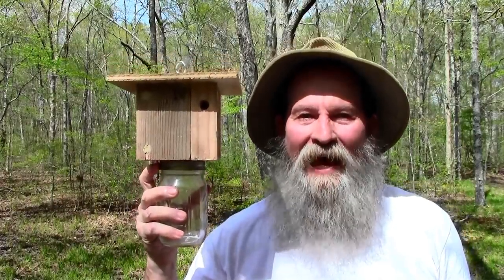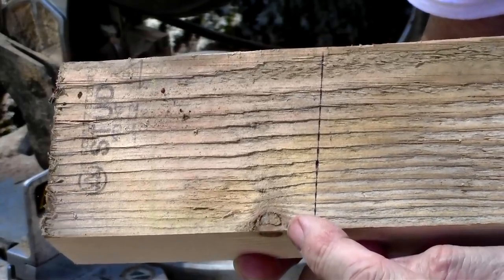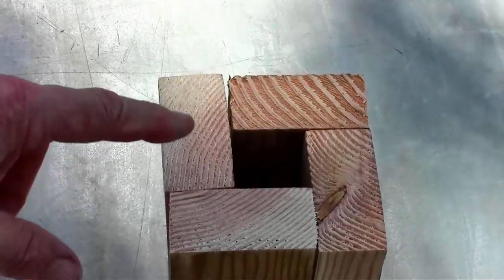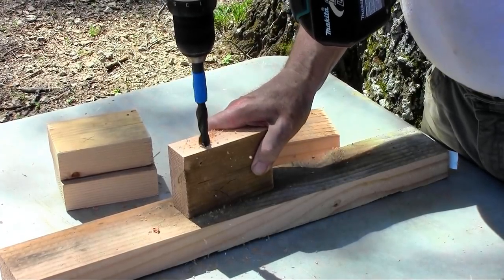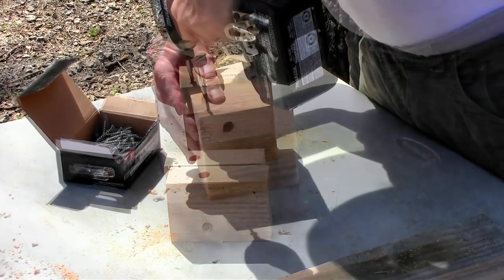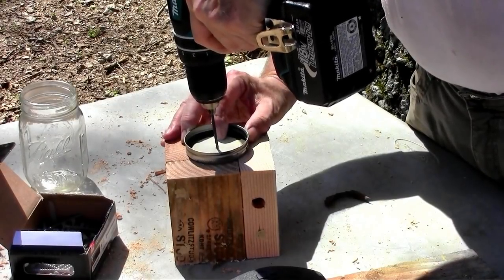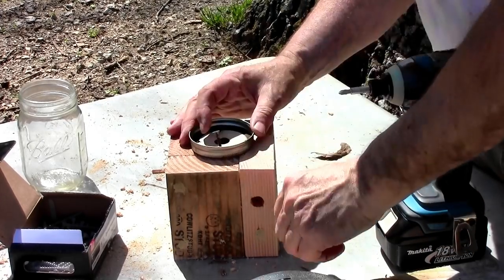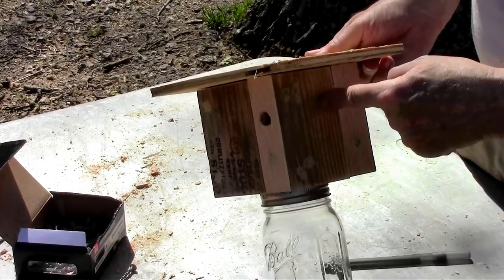How to Make a Homemade DIY Carpenter Bee Trap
Live Life DIY is about being self-reliant, self sufficient, and independent. You creating a fun, happy, lifestyle of freedom. Live Life DIY is the life you have always wanted to live, your dream lifestyle.

How many things can I do wrong while building this homemade DIY carpenter bee trap? Mistake after mistake. What was I thinking?

DIY Projects For Home, Boat, RV, or Camp videos

I’m surprised I was able to complete this carpenter bee trap. I messed up so many times building this thing. You’re not going to believe it.

I built a no cost DIY carpenter bee trap last spring and we are super happy with how it’s working so I decided to try a homemade different, completely new design. I’ll share a link to that video in the description.

Many of you have voiced your opinion about trapping carpenter bees. Your concern about how important they are for pollinating. Yes, carpenter bees are super important and critical pollinators. I get it I really do. We have acres of woods and they are free to use all of that for their homes. We do not use any chemicals on them, none at all. And we don’t feel bad trapping the ones that want to make a home in our house.

So much for thinking this was a simple homemade carpenter bee trap design we could easily build ourselves.

I’m not sure how? But I finally finished this simple Carpenter bee trap. What do you think is the best simple carpenter bee trap? Let me know.

It’s up to you to help a friend in need.

Ask yourself, what can we do to protect our home from damage? It’s all about you living your self-sufficient life dreams, living happy fun loving and carefree.

Live life doing it yourself.